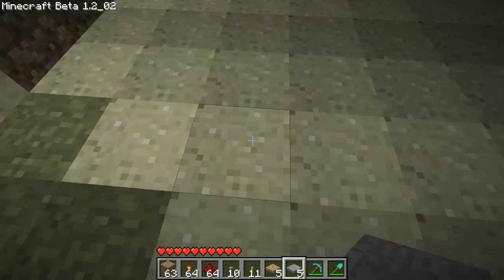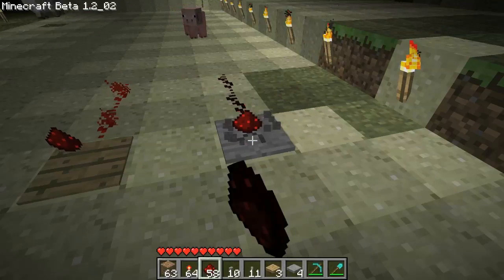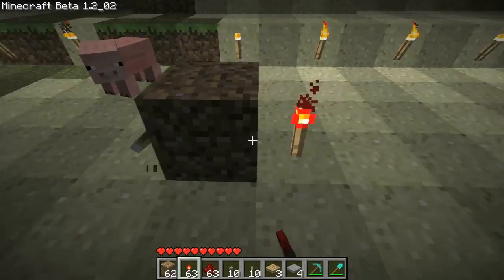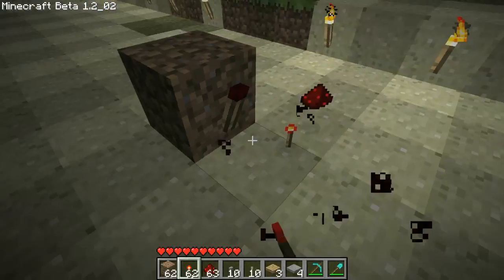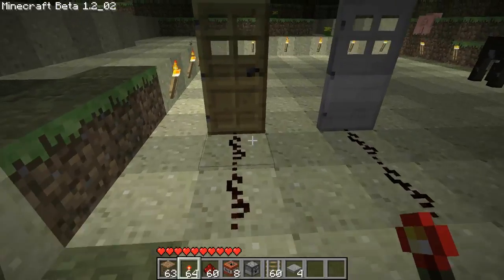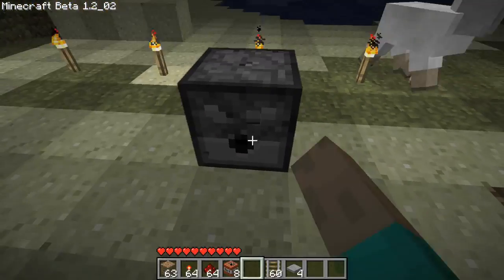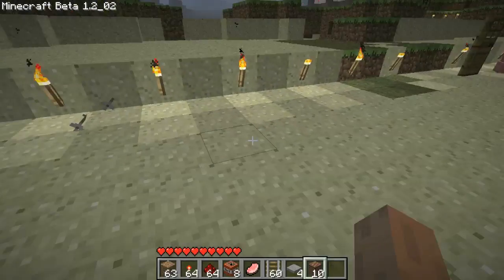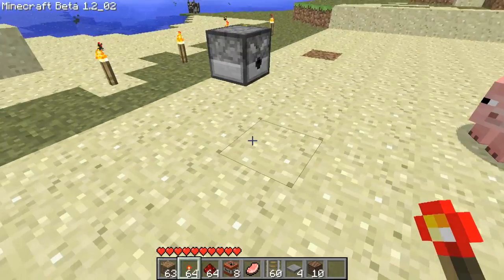Redstone For Dummies - Episode 6 Part 1 - Triggers & Effects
triggers and effects